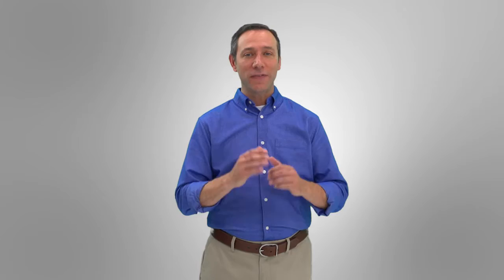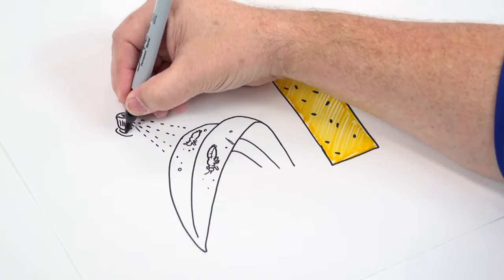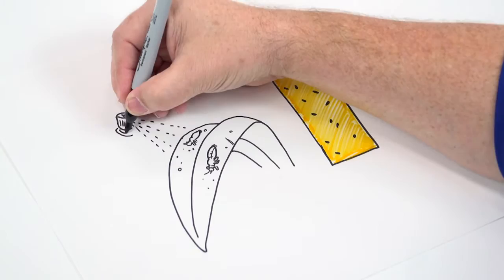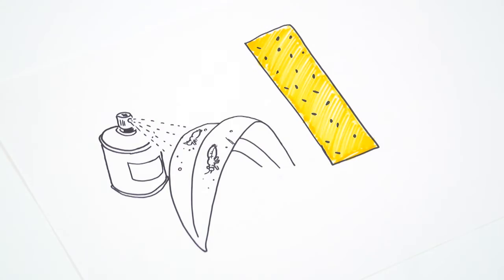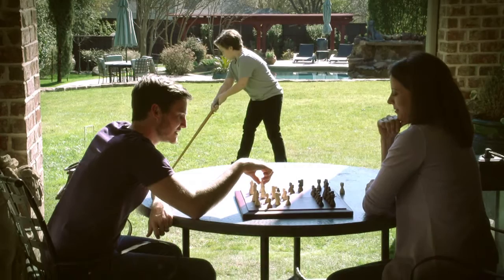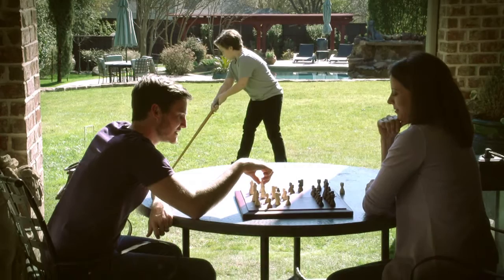How to Get Rid of Thrips - DIY Pest Control